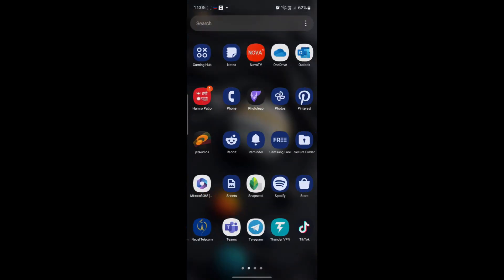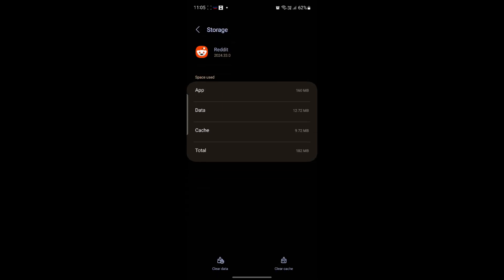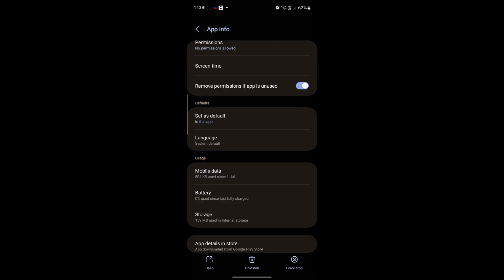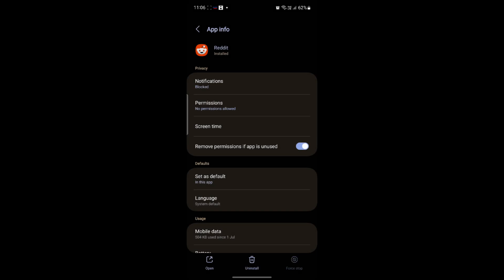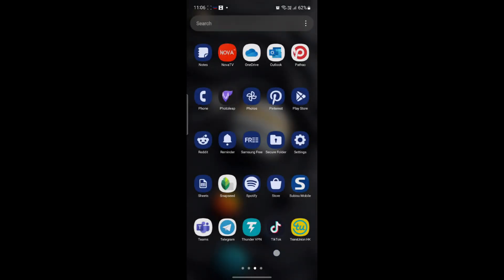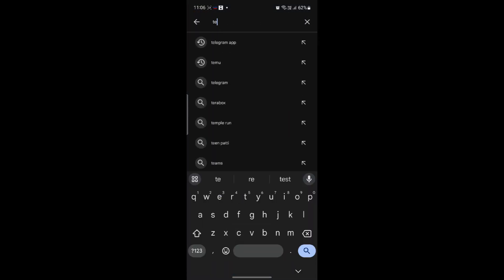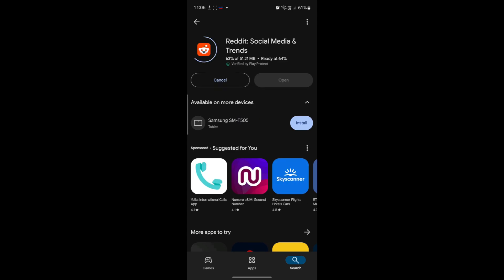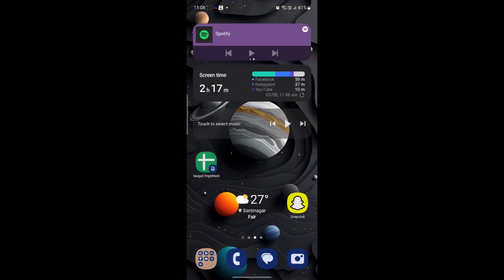How To Fix Reddit Login Error | Reddit App Login Problem (Solved)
In this video I'll be showing you how to fix your reddit app login problem on iso or android device. So watch the video till the video till the end so that you won't miss any steps on how to solve can't login to reddit app issue.